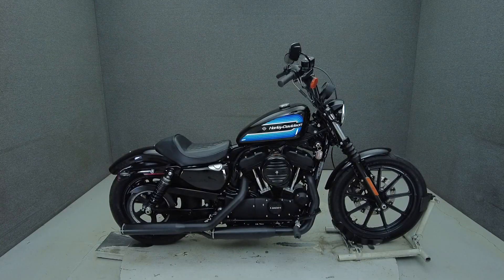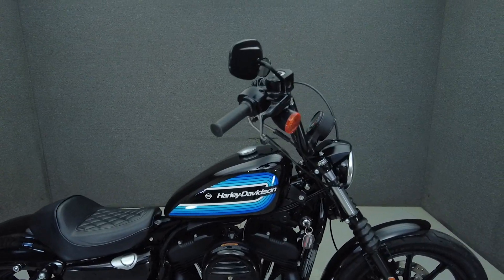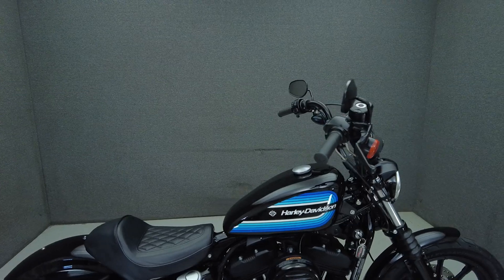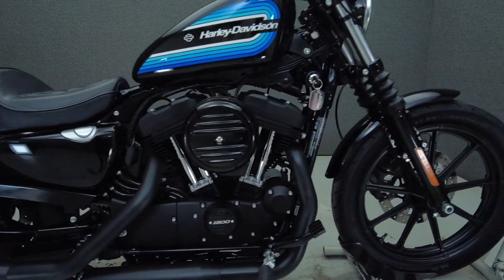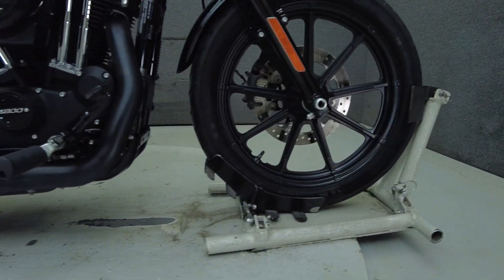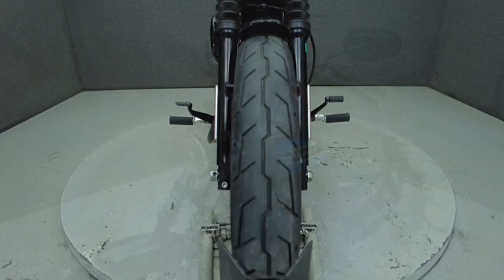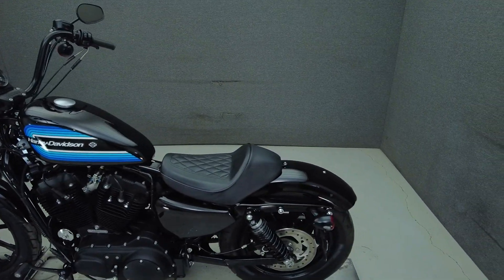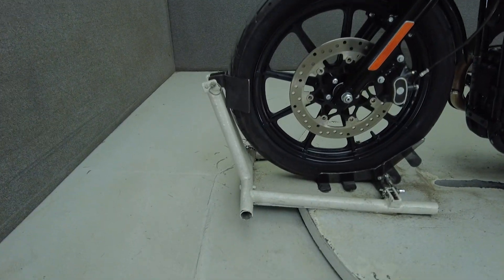2018 HARLEY DAVIDSON XL1200NS SPORTSTER IRON 1200 - National Powersports Distributors